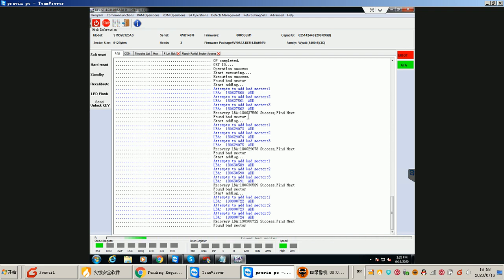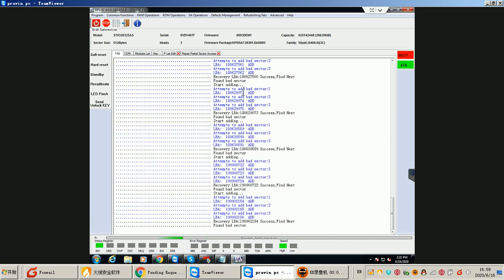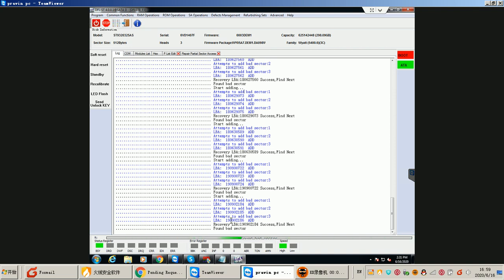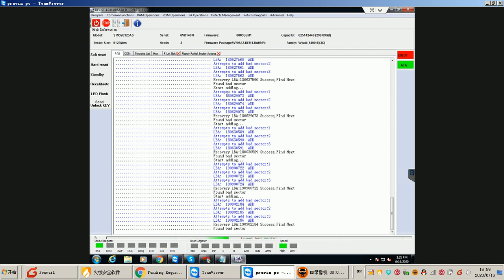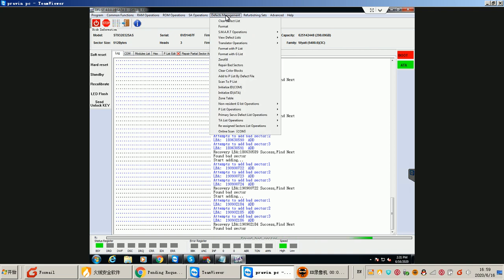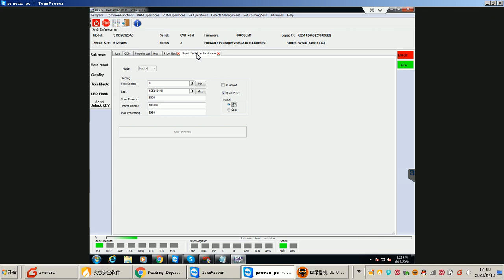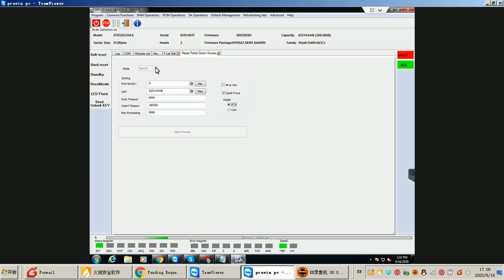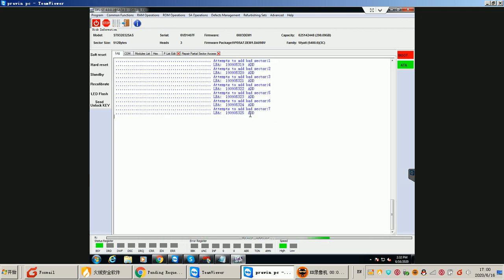Seagate 5400.6 ST9320325AS Auto Partial Sector Access Repair